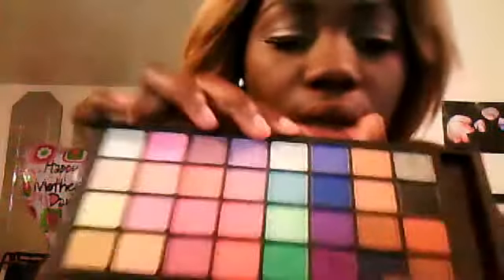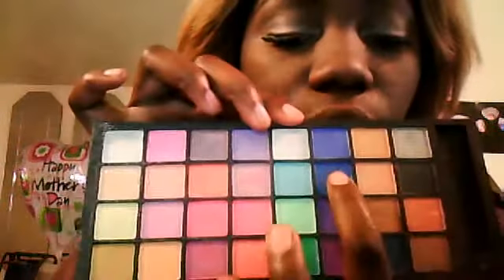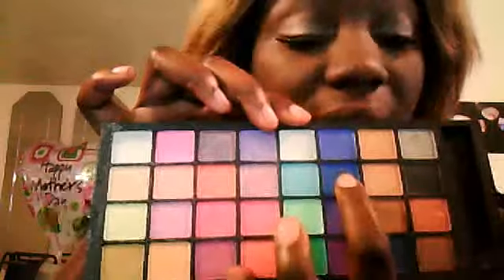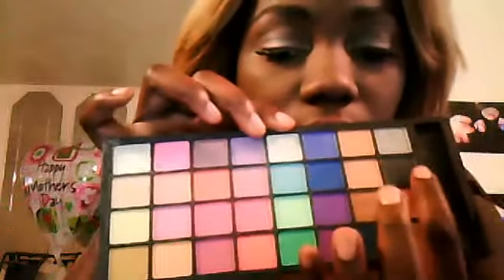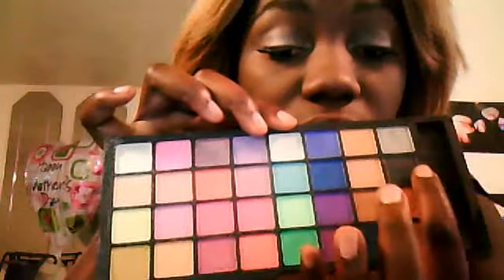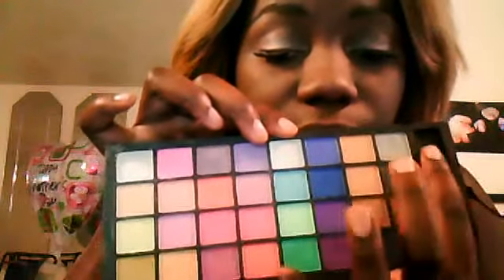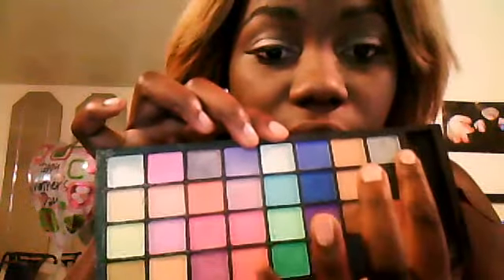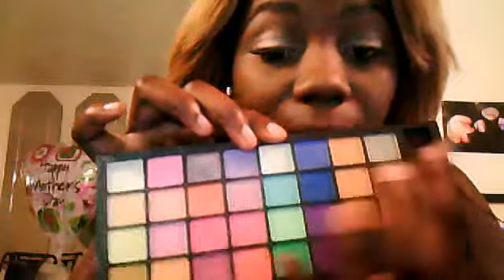BLUE,BLACK AND SILVER LOOK MILD DRAMA May 17, 2011 07:30 AM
MILD DRAMA -BLUE BLACK AND SILVER
MegaBLACKBEAUTY09's webcam video May 17, 2011 07:30 AM